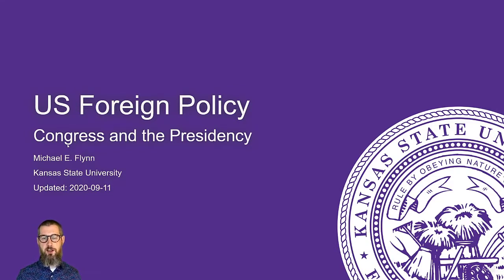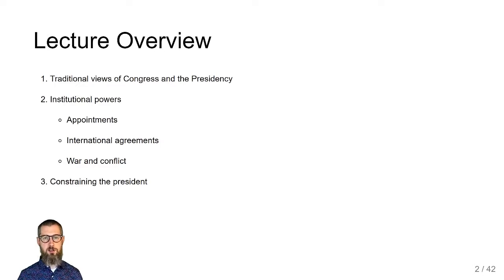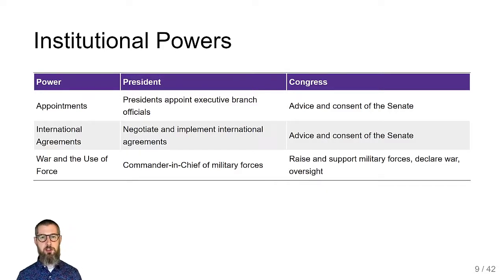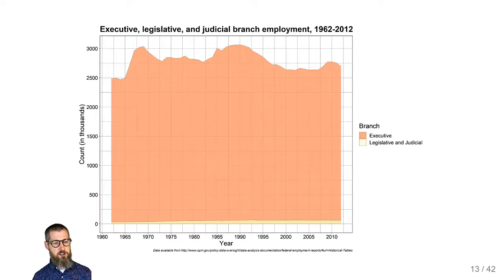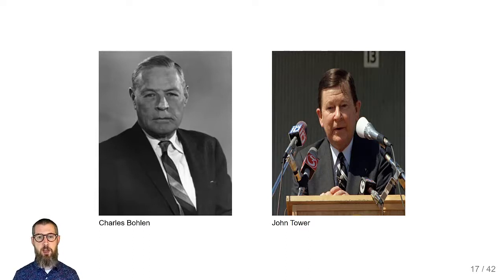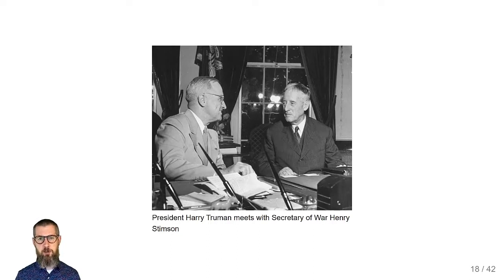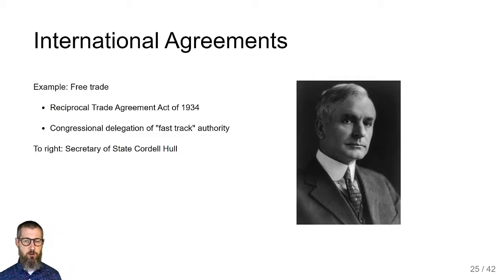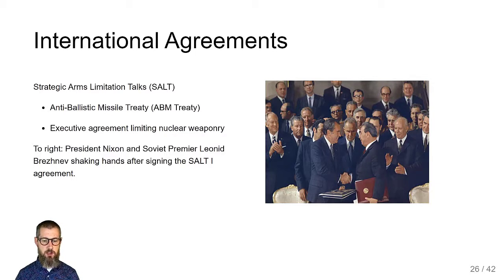POLSC 343 US Foreign Policy: Congress and the Presidency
This lecture discusses the powers of Congress and the executive branch with regard to foreign policymaking.